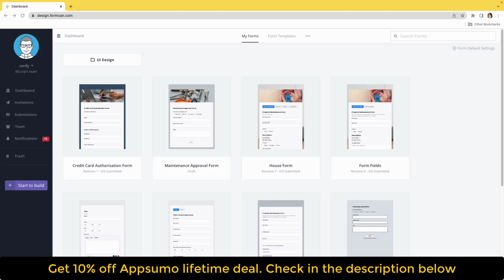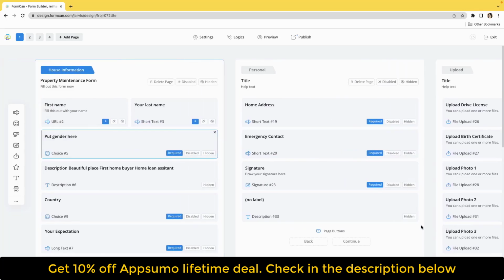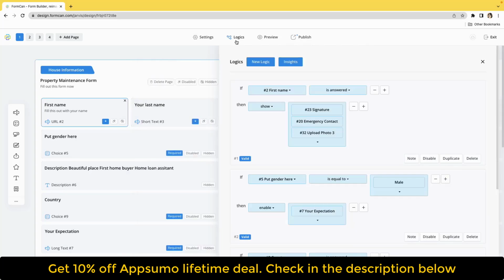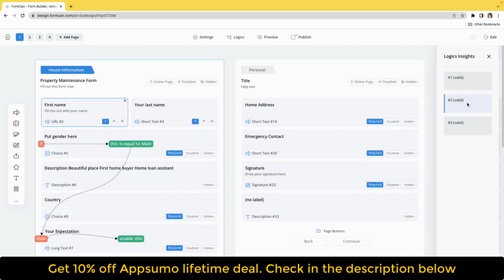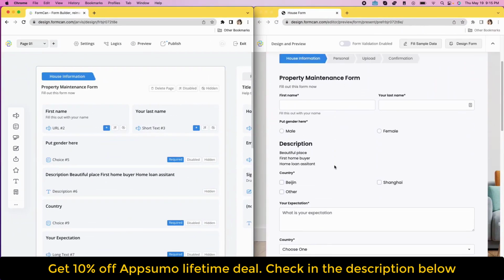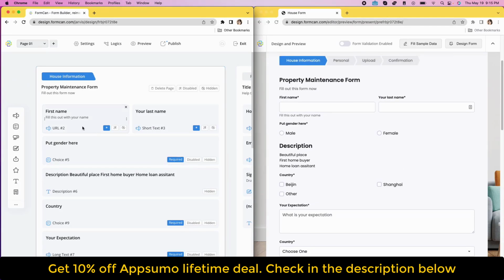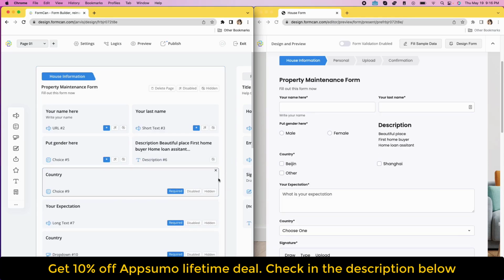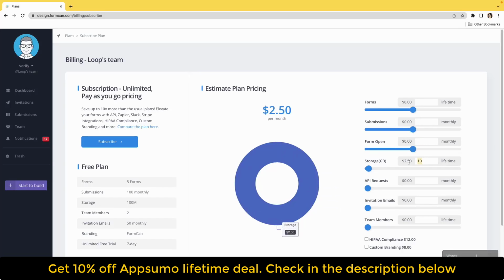FormCan lifetime deal [$49] | FormCan review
FormCan lets you quickly build dynamic web forms, safely collect user data, and connect your forms with thousands of apps.

Visit the  "FormCan Appsumo lifetime deal" deal page.